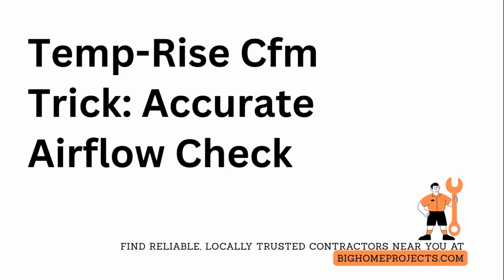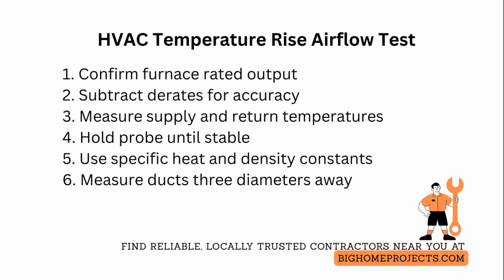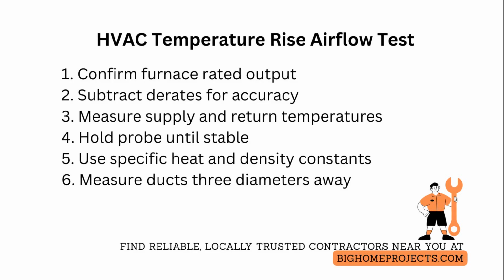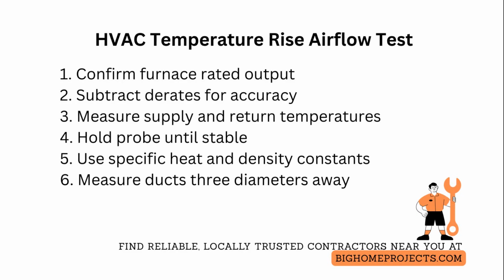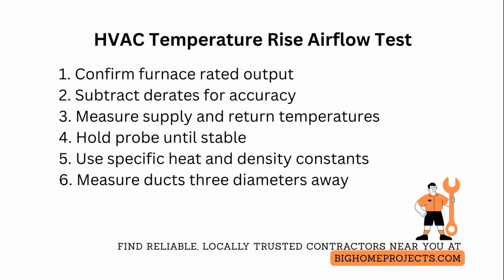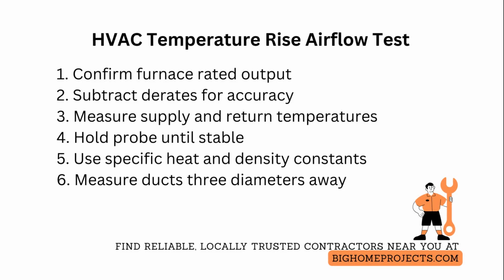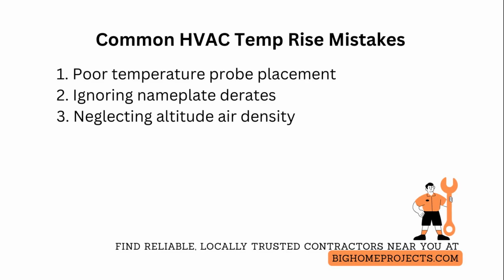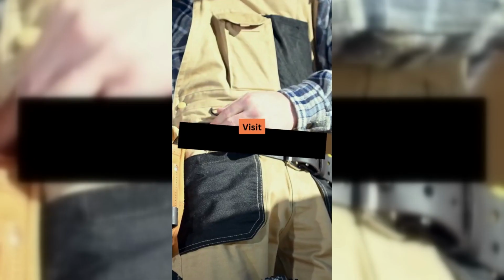Temp-Rise Cfm Trick: Accurate Airflow Check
Learn how to measure HVAC airflow using the temperature rise method to calculate CFM from temperature rise across the heat exchanger, including furnace sensible B T U, specific heat of air, and air density adjustments for accurate results; this guide covers temperature rise calculation, probe placement for supply and return, derate and installation corrections, altitude density correction, steady state measurement timing, and simple CFM math so HVAC technicians and DIY homeowners can verify system performance and duct balancing without complex tools.

About Us